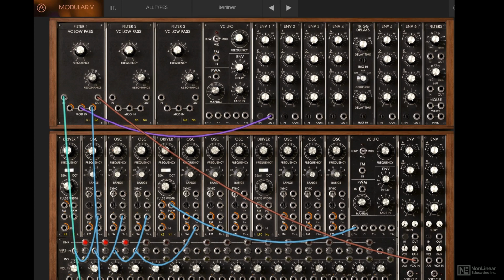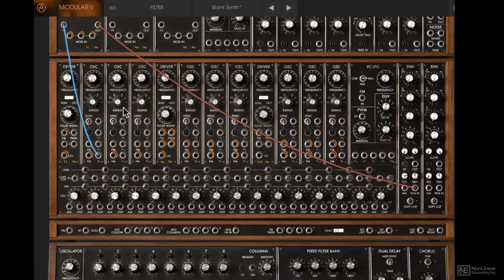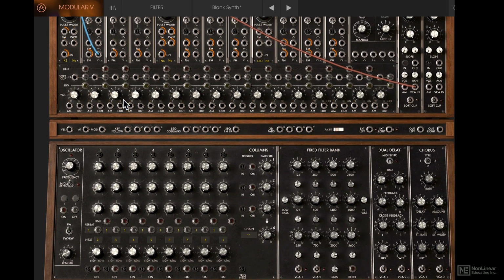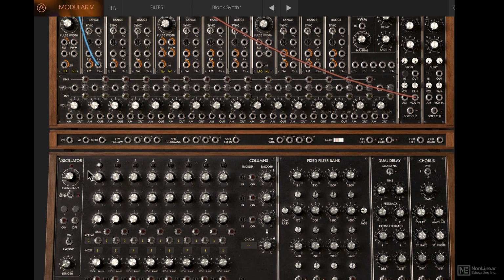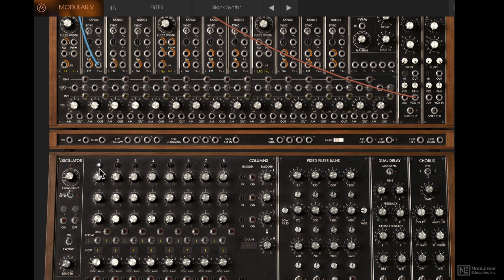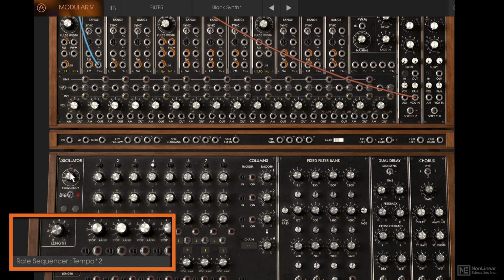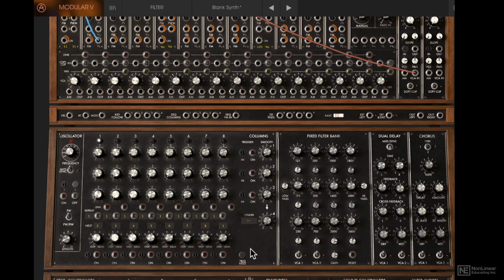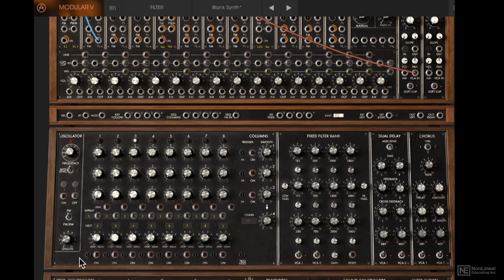Arturia V 202: Moog Modular V Advanced - 2. Sequencer Setup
Arturia V 202: Moog Modular V Advanced by Rishabh Rajan
Video 2 of 17 for Arturia V 202: Moog Modular V Advanced

Arturias Moog Modular V emulates  all the complexities and nuances of the legendary Moog Modular series and then some! With its arpeggiator, Bode frequency shifter, ring modulator, and sample & hold modules, this soft synth truly offers limitless sound design possibilities. But like any modular synth, you have to know what youre doing!

In this course, synthesis expert Rishabh Rajan carefully explains Moog Modular Vs advanced modules and features. He starts with a detailed look at the sequencer, explaining all its functions and peculiarities. Next, you learn how to use the very rare and sought-after 1630 Bode Frequency Shifter and how to create speech-like, vowel sounds using the Formant Filter. Rishabh also covers the Ring Modulator, Trigger Delay, Sample & Hold Envelope Follower modules, effects and a lot, lot more!

So join sound designer Rishabh Rajan in this advanced 17-tutorial course, and supercharge your brain with some advanced modular synthesis knowledge!